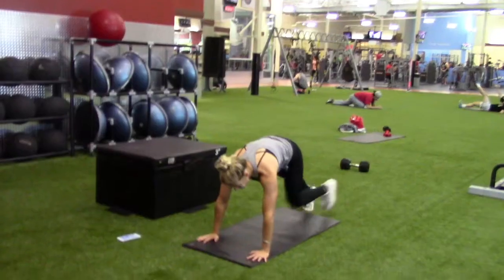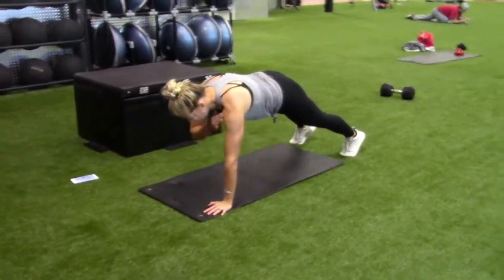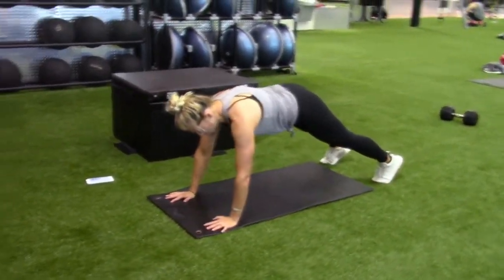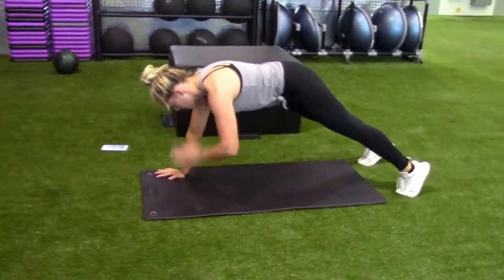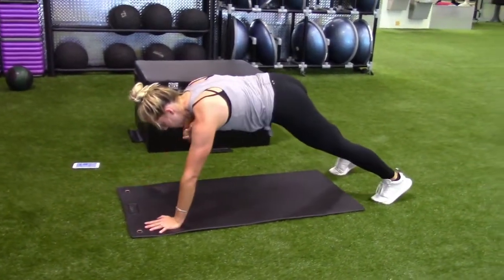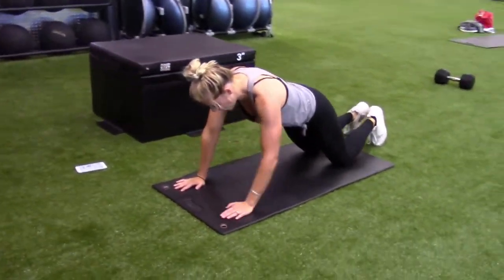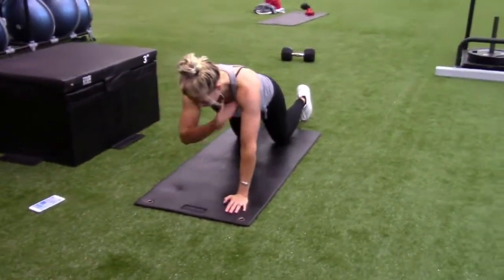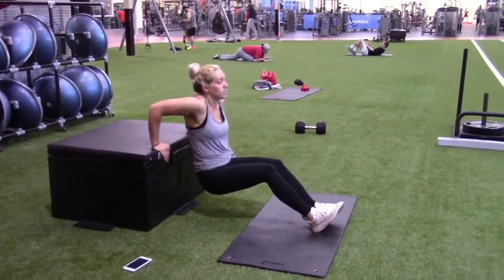NO EQUIPMENT ARM WORKOUT | QUICK AND EASY ARM BURN OUT | Post Partum Workout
If you liked this video please share it with a friend!

Have a video request? leave it in the comments below :)

THANK YOU to everyone who is supportive and watching our channel. We read and appreciate every comment you leave!